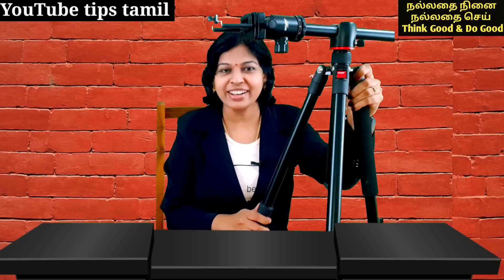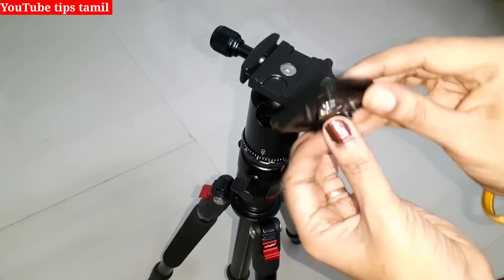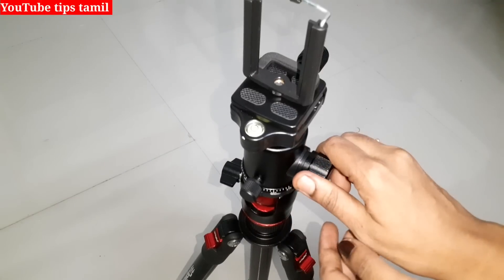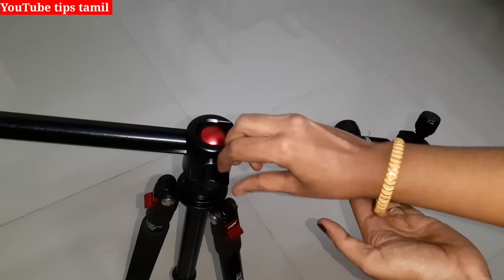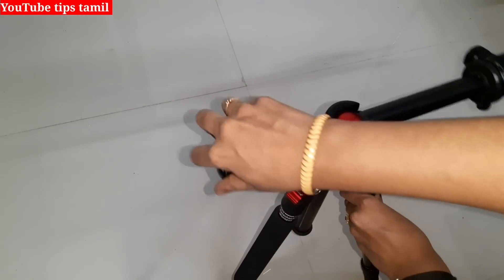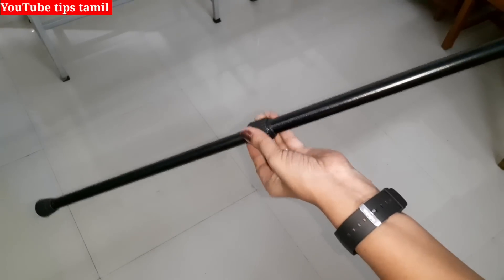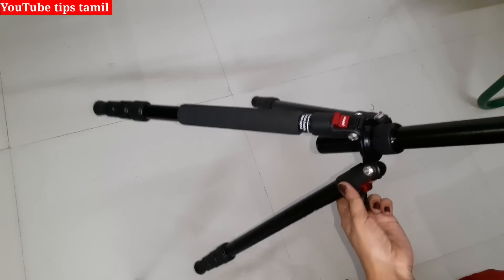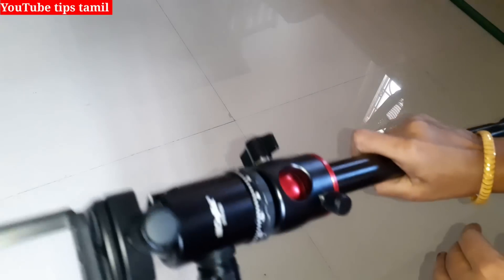Best tripod for youtube videos tamil/Tripod for cooking craft/Digitek DTR 520 BH tripod review tamil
I have purchased a  new Digitek DTR 520 BH tripod  for my youtube videos from Amazon online shopping .This is really very useful product.

Digitek tripod

Mobile holder